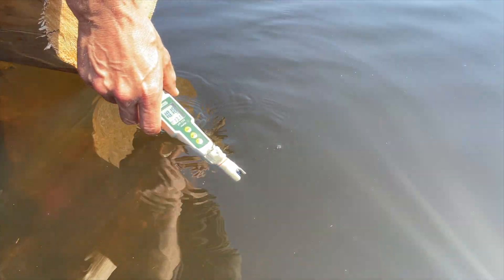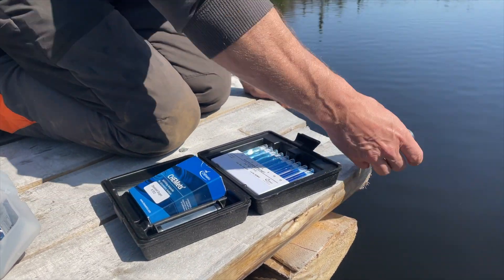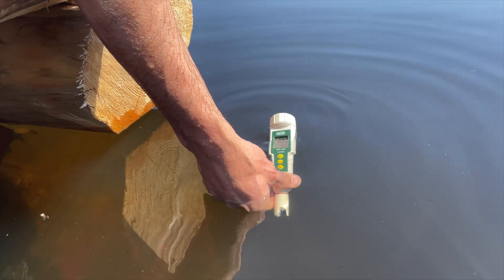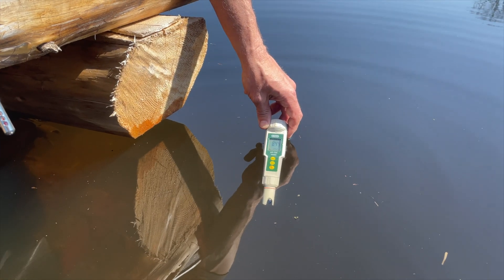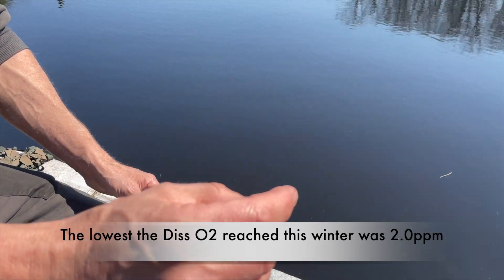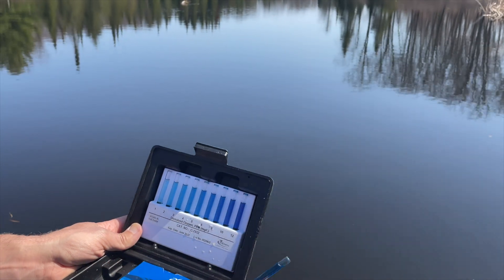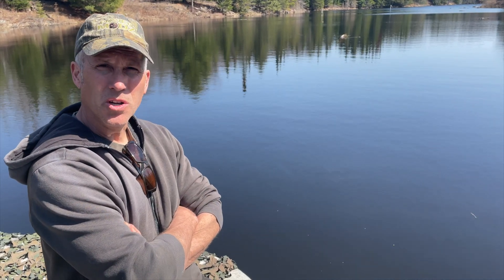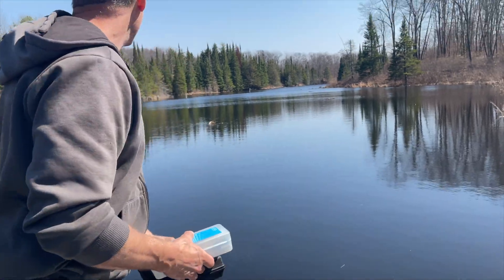Checking Pond for Spring Oxygen Content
Ice is off so it's time to check the lake for Dissolved Oxygen and PH levels.

We are not trying to be my self reliance but we enjoy our modern self reliance and off grid living.